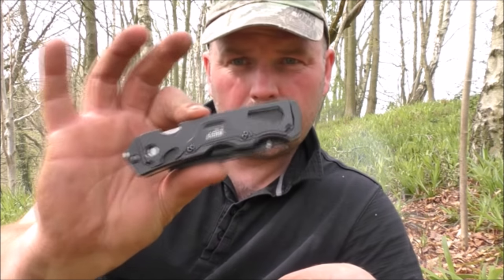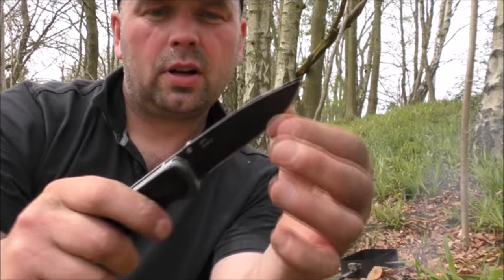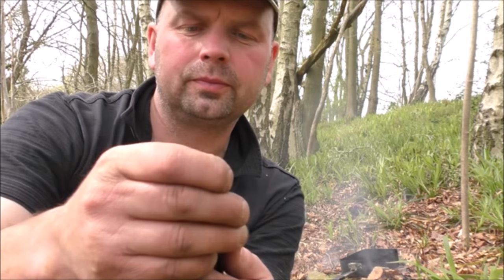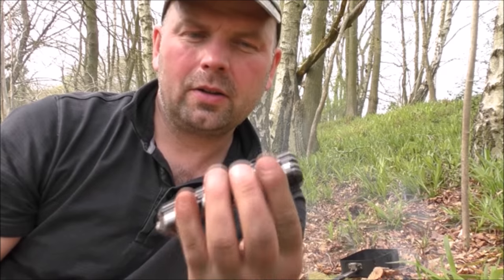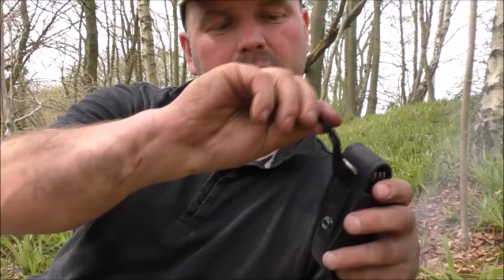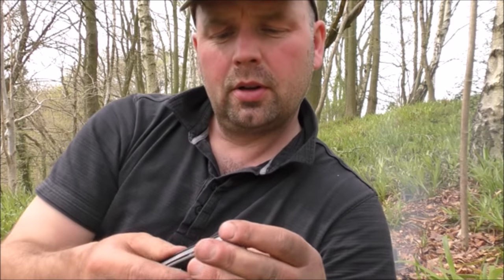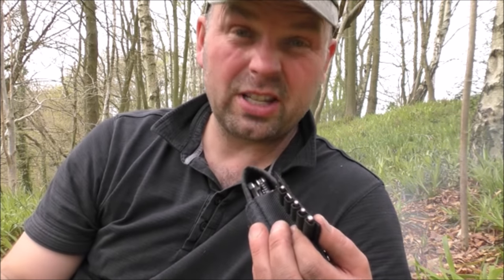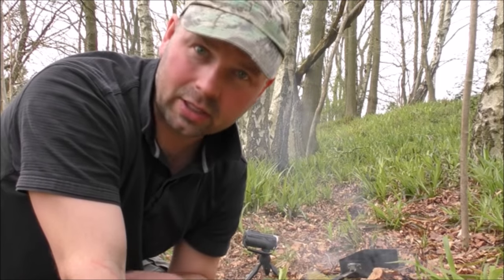CIMA MF-15 Outdoor Folding Knife / Multitool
Click 'SHOW MORE' for full video description and links - Watch in HD.
Review of the CIMA MF-15 folding outdoor knife from Gearbest
Pondguru